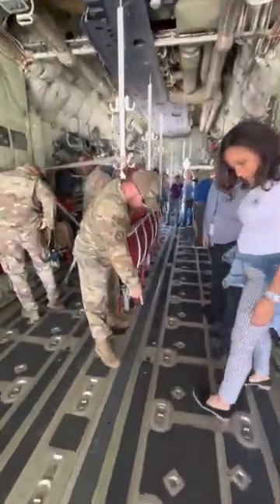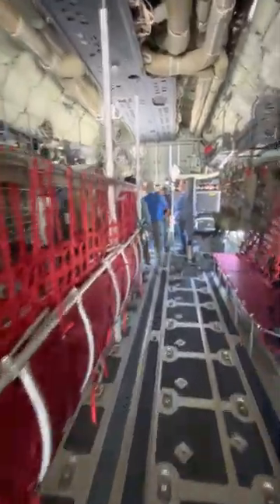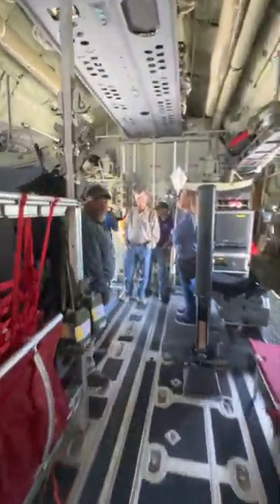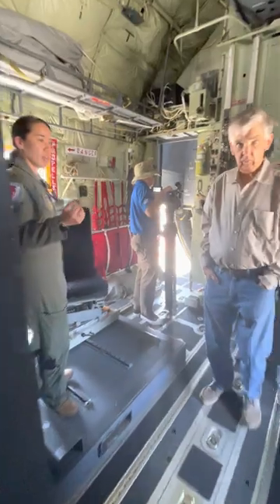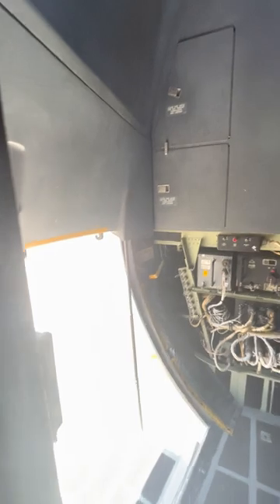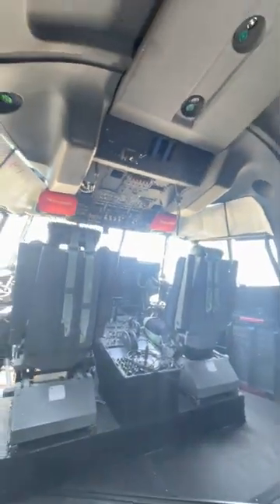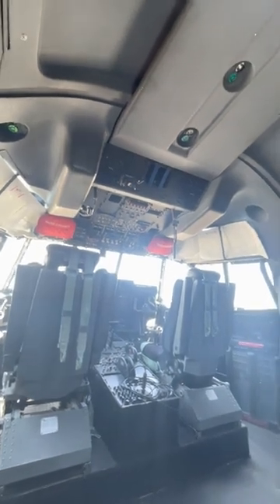Take a walk through a U.S. Air Force Reserve “Hurricane Hunter” aircraft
Take a walk through a U.S. Air Force Reserve “Hurricane Hunter” aircraft at the Lakefront Airport in New Orleans on Tuesday, May 2, 2023.

Video by Brett Duke